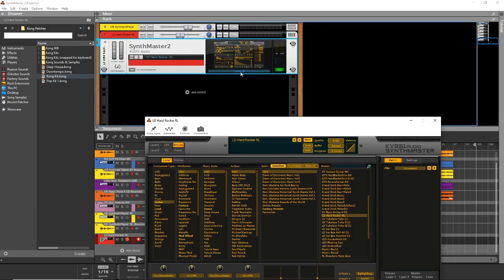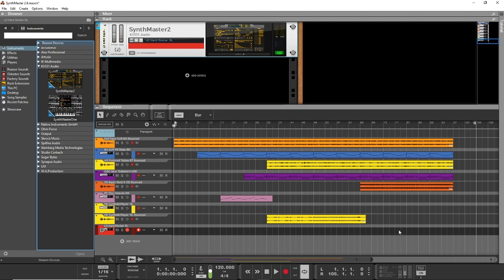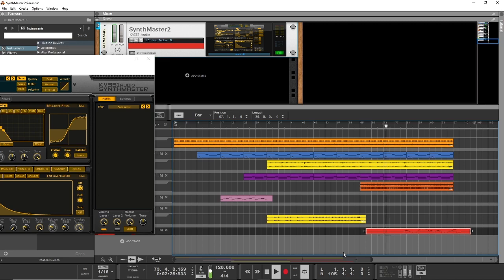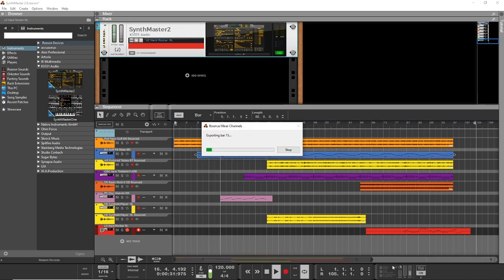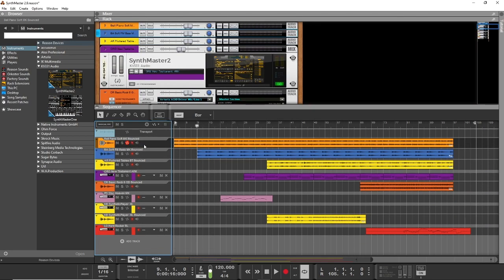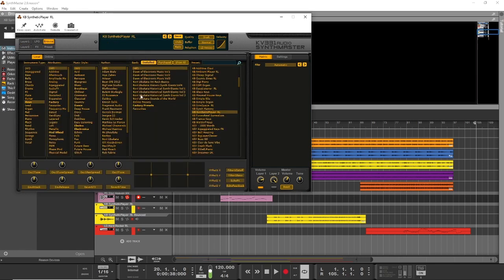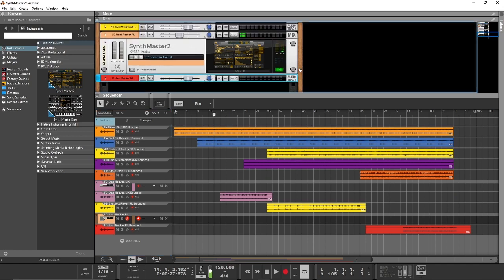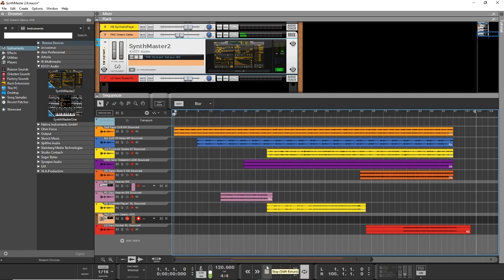SynthMaster 2.9 - Recording A Synthwave Track Using Only SynthMaster 2.9